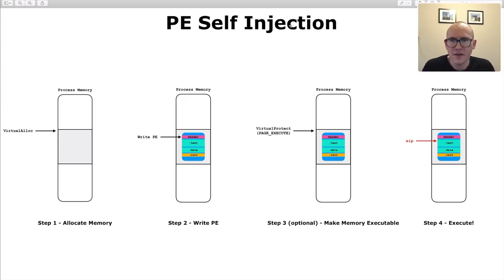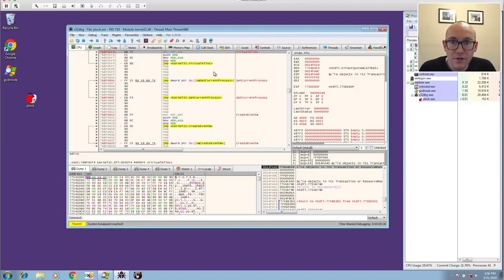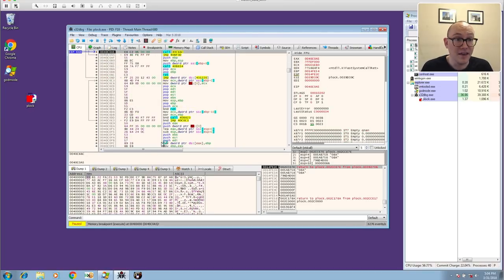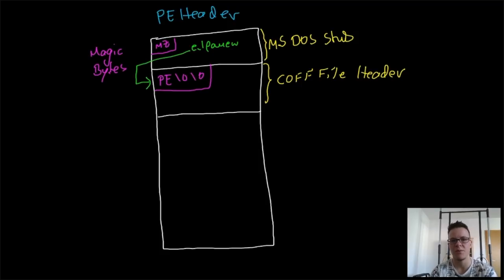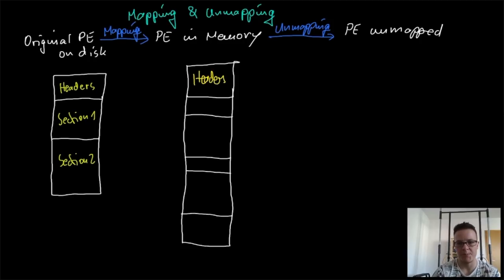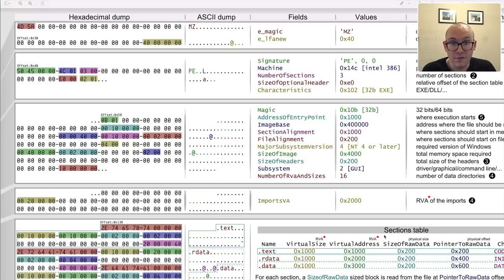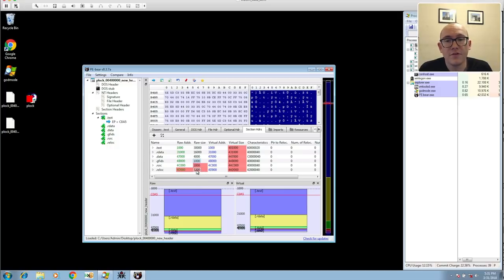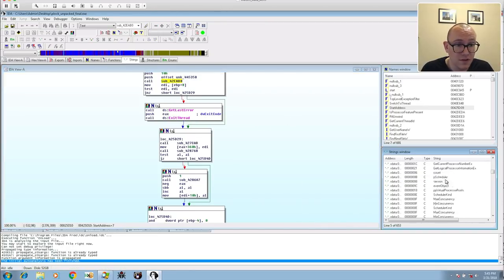Unpacking Princess Locker and Fixing Corrupted PE Header (OALabs x MalwareAnalysisForHedgehogs)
Open Analysis Live teams up with MalwareAnalysisForHedgehogs to unpack Princess Locker ransomware. We show how to use x64dbg and hooks on VirtualAlloc to dump the unpacked payload then fix the corrupted PE header...

Many thanks to Karsten from MalwareAnalysisForHedgehogs!! Check out his channel for some awesome videos on unpacking and malware analysis!

Packed:
SHA256: dc7ab2e7ed26554a11da51a184e95b01e685b1a2f99c7fc77d54d5966530bf60

Unpacked:
SHA256: ec3a44babff75b7022fc7373bf779cac5a4243e8e81ce0e7a3fbb72558d4fca6